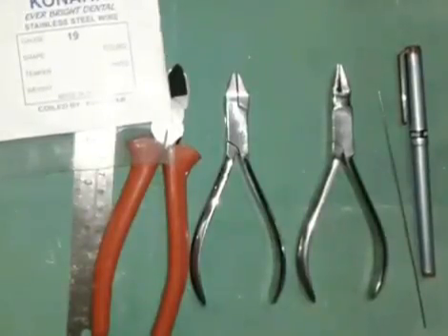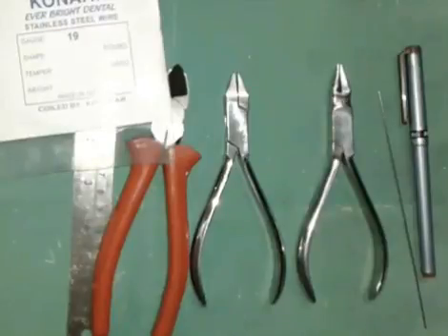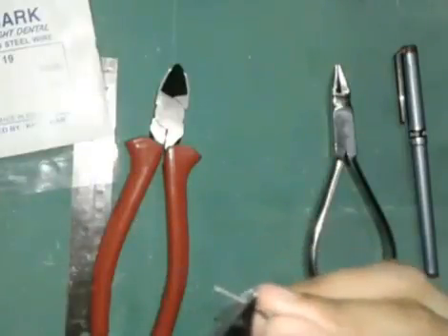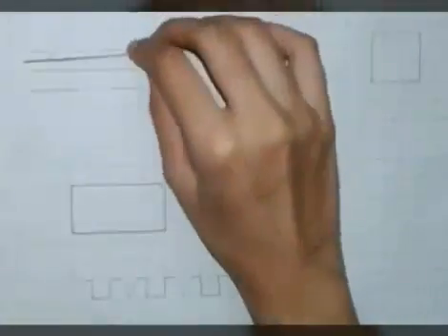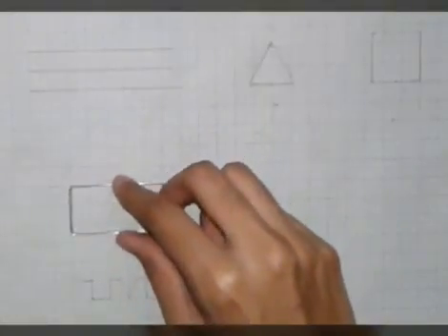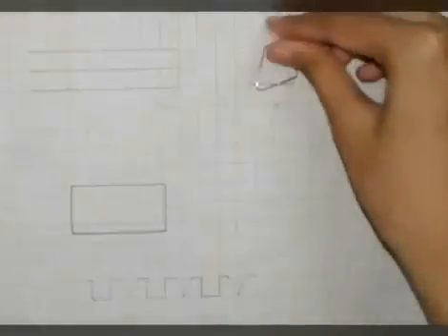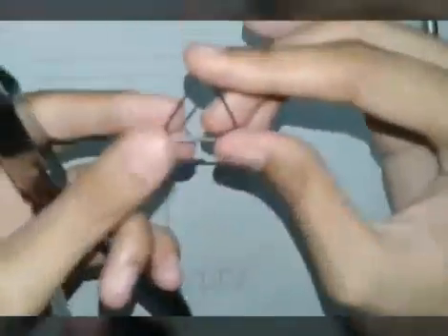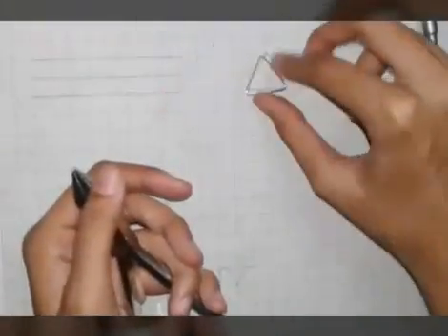"Orthodontic wire bending (part-1)"|bending a triangle in graph||Dr poojireddy||Basic wire bending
Basic wire bending orthodontics#bending and adapting a triangle
Hey guys!!

Hello how r u

In this video I explained how to bend the Orthodontic wire it's a basic exercise for biginners .I used Adams plier for this wire bending it's completely depends on ur convenience u can use universal or Adams it's upto u

For every wire bending we want to make a straight wire I told 2 important principles there r other principles too but these two r main that we should follow

Materials used :
Pliers
Cutter
Graph with markings
Grass marker

See u in my next video
 XOXO
Pooji